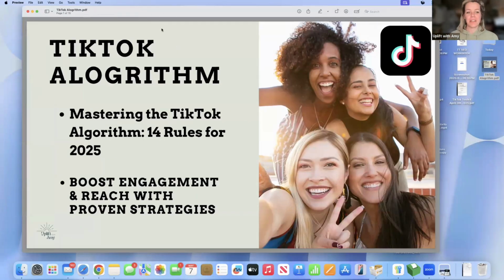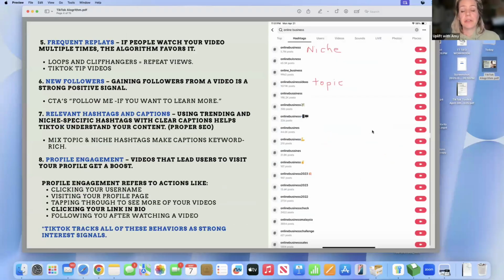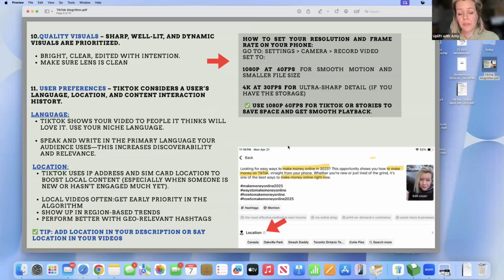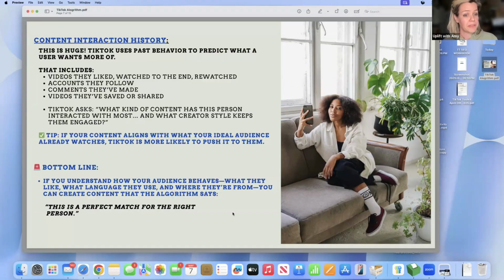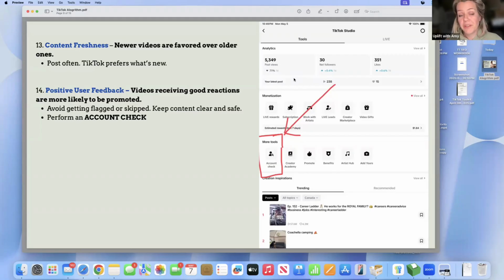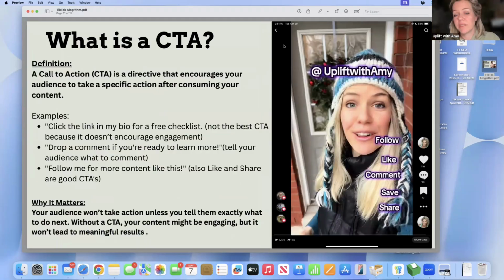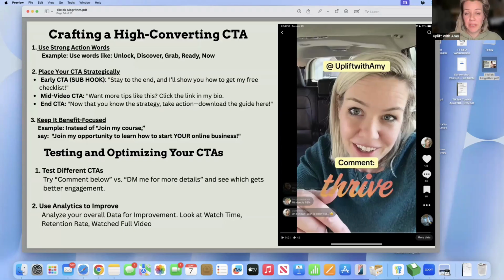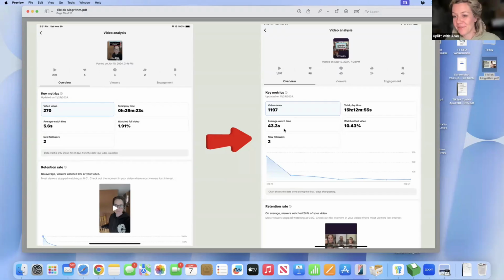Master the TikTok Algorithm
tiktokstrategy tiktokhelp tiktoktutorials digitalmarketingstrategy sellingdigitalproducts In this session, I walk you through the 14 key factors TikTok uses to decide which content gets pushed—and why your videos may not be getting the reach they deserve. You’ll learn how to optimize your watch time, improve engagement, and create content that aligns with what the algorithm is actively promoting in 2025.

Perfect for: Digital marketers, content creators, and anyone trying to grow their presence or sell digital products on TikTok.  The supplemental pdfs below are also listed in our Resource section of our community but attached them below for easy access.